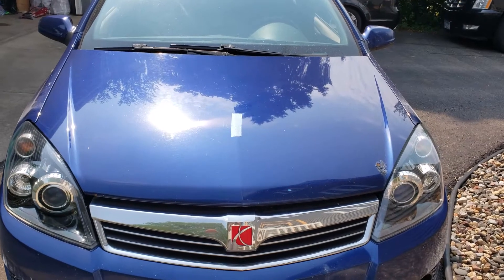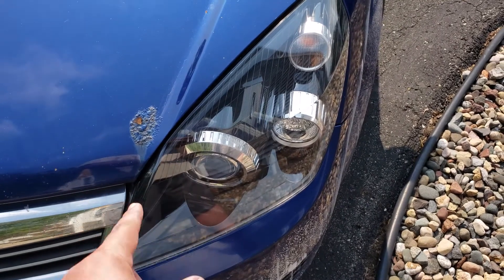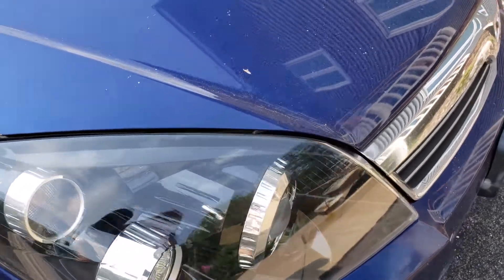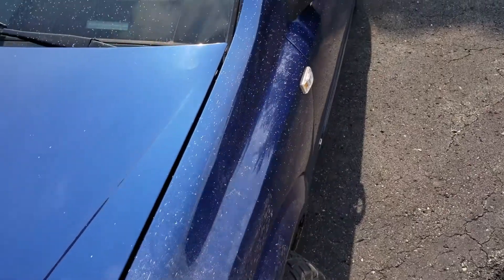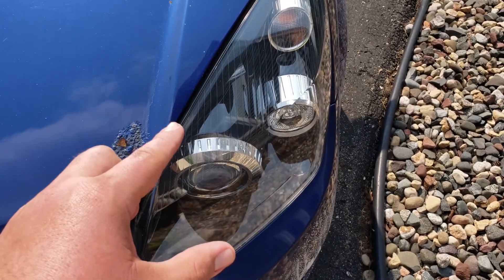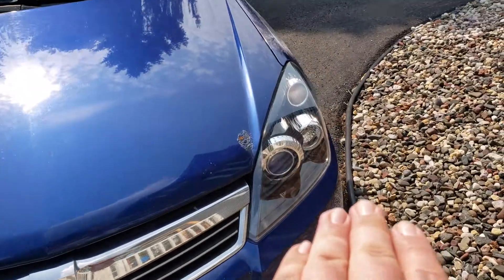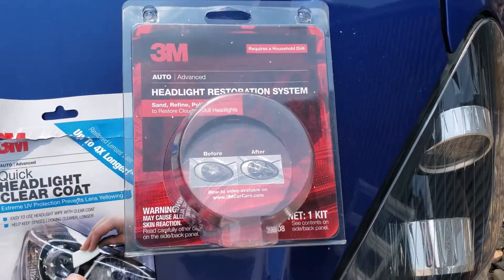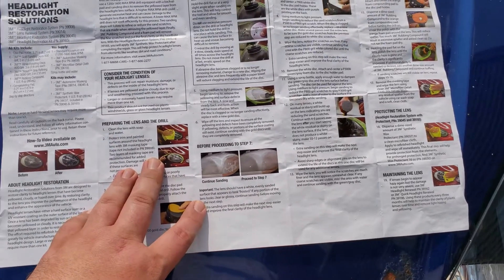Best Headlamp Restoration Kit: 3M and Sylvania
In this episode, I get the Astra out of the shade of the garage and into the sunlight to see the fruits of the Headlight Restoration kits.  The headlamps and the foglamps all look awesome, way better than they originally looked.  So I dig into some of the differences between the 2 kits.  In the two earlier videos you can see that they were similar processes in theory, but in action were much different.  But either kit was way better than just putting WD-40 on the light lens.  The links to those videos are here:

15 minutes of footage
1 hour to edit
A follow-up video will need to be made, I know I'd like to see how they last
Plenty of lessons learned, like adding music to a video can help drown out a train horn as long as it's far away, but not take it away completely